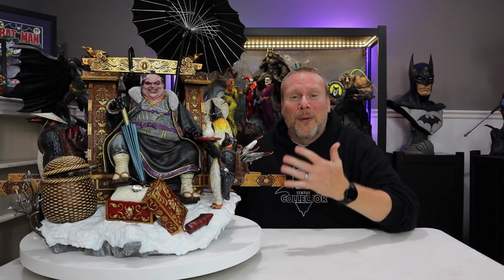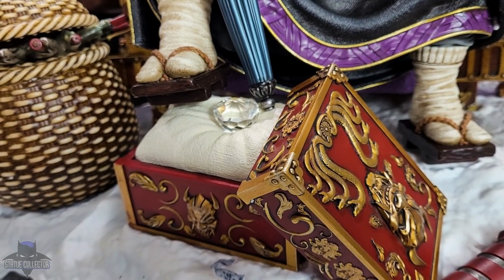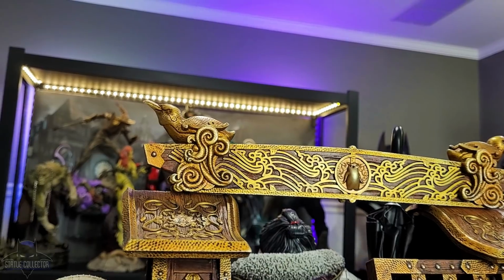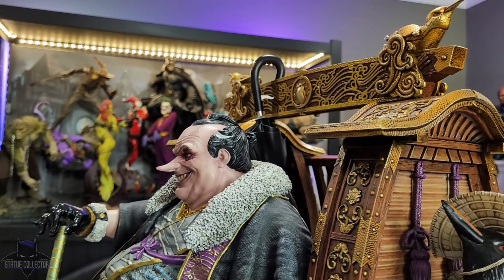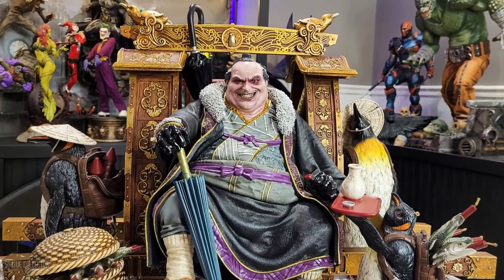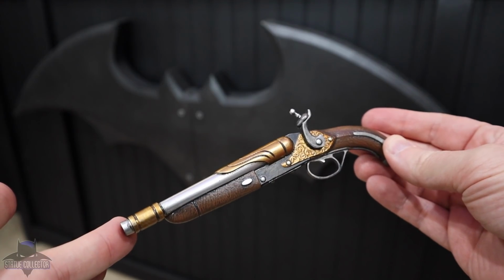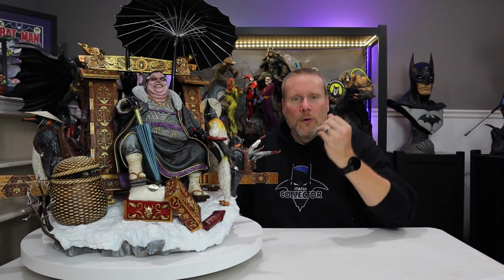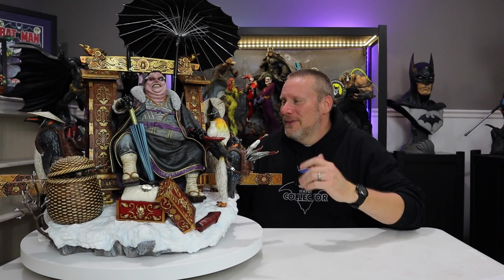PENGUIN "Daimyo" XM Studios Samurai Line | Prototype Statue Review | DC Comics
Today we take a look at the prototype for the XM Studios PENGUIN DAIMYO, which is part of their quarter scale DC Comics Samurai line. This line has a world wide license, you can pre order

*Big thanks to Gem Mint for the cameo. You can check out his awesome statue reviews

A piece power-packed with details, this 1:4 statue focuses on The Penguin, one of Batman’s most prominent adversaries. Daimyo (Japanese for “Feudal Lord”) is the title given to powerful landholding magnate lords in Feudal Japan. A cunning, resourceful lord with strong connections, The Penguin Daimyo luxuriates in his Norimono (a Japanese Palanquin used by nobilities), accompanied by his penguin underlings.

The elaborate Norimono is embellished with traditional Japanese inspired motifs, intricate gold ornaments, and details. Recurring elements related to The Penguin decorate the main panels and roof of the Norimono.

Two penguin bodyguards who are of a bigger build carrying the Norimono. The smaller  penguin underling serve sake with a side of gunpower for the Daimyo’s consideration. Each of the penguin dons a kasa (Japanese traditional straw hat) and carries various explosives in their backpack, ready to launch destructive firepower when required.

At the feet of The Penguin Daimyo is something interesting… gems in a chest with an emblem  most resembling The Joker Orochi’s Oni inspired mask and a basket of fish with dynamite  socked through the mouth. Who is the Daimyo making dealings with?

The Penguin Daimyo switch-outs includes 3 head sculpt - 1 spotting a broad grin and his signature monocle, 1 with a gleeful grin with his signature monocle, and 1 wearing an oni-inspired bird-like mask. His left hand holds either his signature umbrella or a gunbai (a Japanese war fan used as a signaling device). His right-hand switch-outs include a gun and a katana (Japanese sword) held at the hip.

The Penguin Daimyo 1:4 statue, with its intricate and elaborate detailing befitting of Daimyo status as a wealthy magnate with strong connections and resources at his beck and call, is a piece not to be missed.

THE PENGUIN DAIMYO 1:4 Premium Collectibles statue features:

3 head sculpt - 1 spotting a broad grin and his signature monocle, 1 with a gleeful grin with his signature monocle, and 1 wearing an oni-inspired bird-like mask
2 right-hand - his signature umbrella and a gunbai (a Japanese war fan used as a signaling device
2 left-hand switch-outs - a gun and a katana (Japanese sword) held at the hip.
Additional accessories: 1 gun that can be placed on the tray with sake, 3 gems (Red, White and Blue) that can be placed on the chest.
Collectible Display Plaque of the featured character
Crafted from cold-cast porcelain
Each handcrafted statue is individually hand-painted with the high quality finish
Limited edition: 499

Artists:

Foo Tze Wei
Tiago Rios (Sculpt)

Manufactured by:
XM Studios

Special Thanks To Our Current Producers:
Yves Steffen
DarkRanger_7
Joshua Falls
Nicholas Capote
Bat Beast
Austin
Raedbeard - Gamer & Collector
Alessandro Carrera
ED Five
Paula Wanter
David P. Murphy